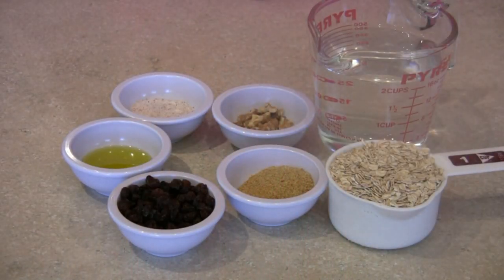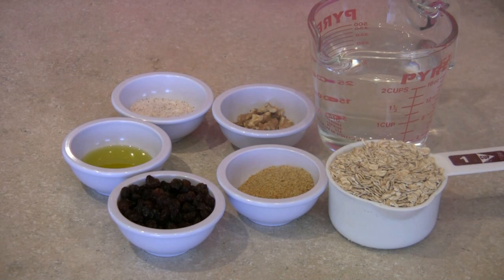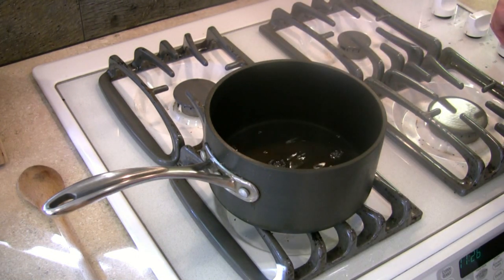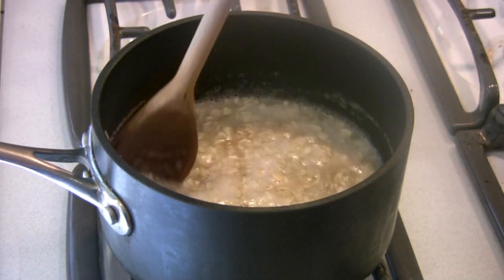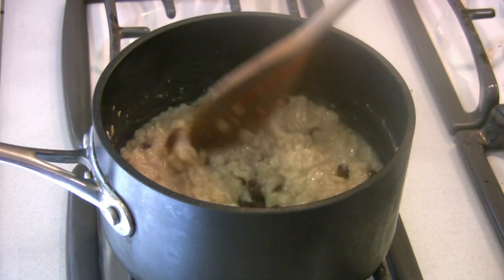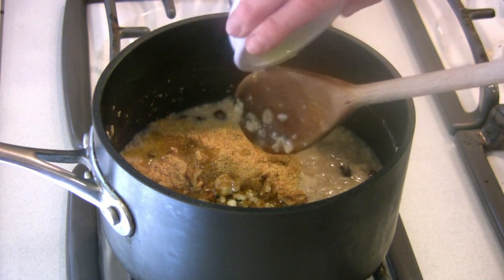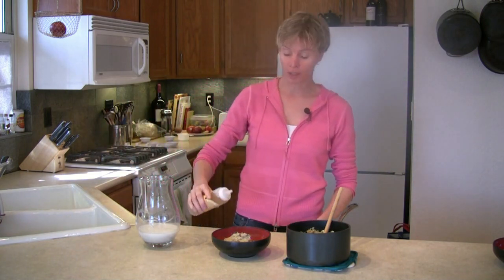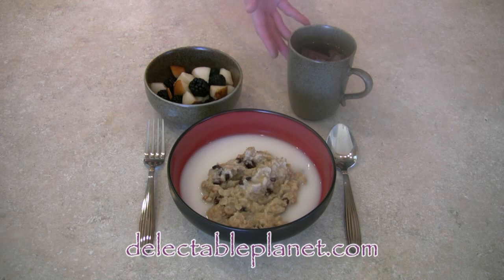Hearty Oatmeal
This is not the instant variety. It will actually take 4 minutes longer to cook, but the hearty flavor with the addition of walnuts, flax and raisins will have you hooked. For gluten free use certified gluten free oats.